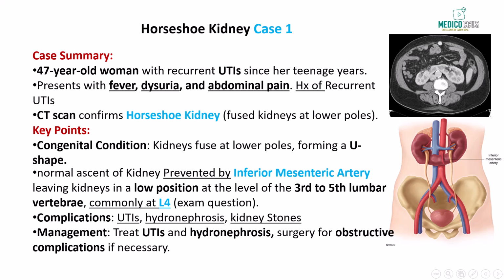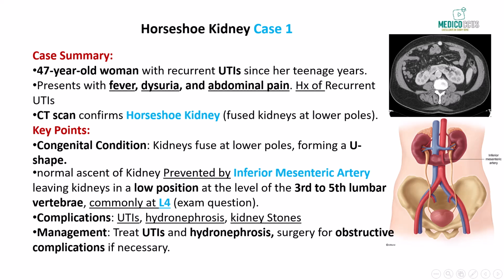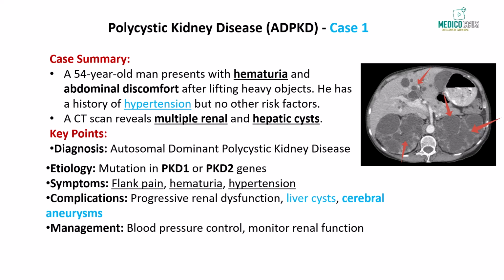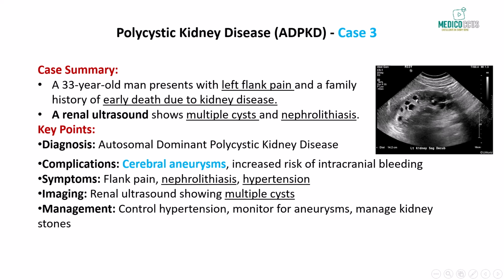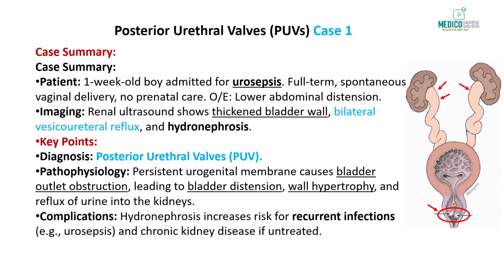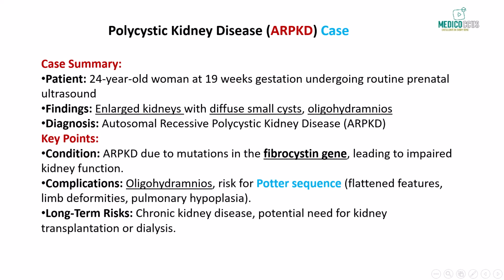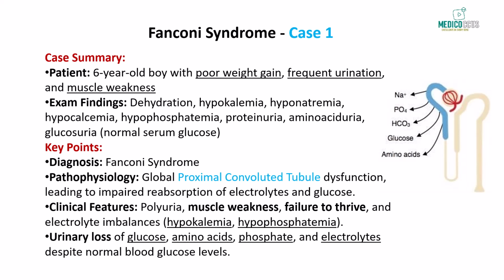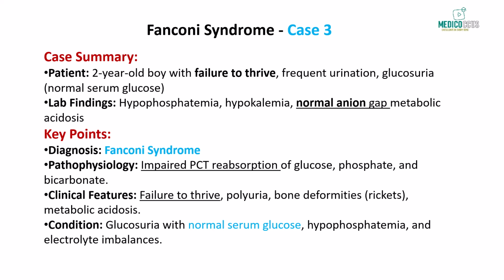PASS USMLE Step 1 2024 | 50 High Yield Renal Questions!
🎬 𝖦𝖾𝗍 𝗋𝖾𝖺𝖽𝗒 𝖿𝗈𝗋 𝗒𝗈𝗎𝗋 𝖴𝖲𝖬𝖫𝖤 𝖲𝗍𝖾𝗉 𝟣 𝖾𝗑𝖺𝗆 𝗐𝗂𝗍𝗁 𝗍𝗁𝖾𝗌𝖾 𝟧𝟢 𝗁𝗂𝗀𝗁 𝗒𝗂𝖾𝗅𝖽 Renal 𝗊𝗎𝖾𝗌𝗍𝗂𝗈𝗇𝗌! 𝖯𝖾𝗋𝖿𝖾𝖼𝗍 𝖿𝗈𝗋 𝗆𝖾𝖽𝗂𝖼𝖺𝗅 𝗌𝗍𝗎𝖽𝖾𝗇𝗍𝗌 𝗌𝗍𝗎𝖽𝗒𝗂𝗇𝗀 𝖿𝗈𝗋 𝗍𝗁𝖾𝗂𝗋 𝗎𝗉𝖼𝗈𝗆𝗂𝗇𝗀 𝖾𝗑𝖺𝗆𝗌.

📝 𝐄𝐚𝐜𝐡 𝐜𝐚𝐬𝐞 𝐢𝐬 𝐝𝐞𝐬𝐢𝐠𝐧𝐞𝐝 𝐭𝐨 𝐫𝐞𝐢𝐧𝐟𝐨𝐫𝐜𝐞 𝐤𝐞𝐲 𝐜𝐨𝐧𝐜𝐞𝐩𝐭𝐬, 𝐡𝐞𝐥𝐩𝐢𝐧𝐠 𝐲𝐨𝐮 𝐦𝐚𝐬𝐭𝐞𝐫 𝐟𝐫𝐞𝐪𝐮𝐞𝐧𝐭𝐥𝐲 𝐭𝐞𝐬𝐭𝐞𝐝 𝐭𝐨𝐩𝐢𝐜𝐬 𝐟𝐨𝐫 𝐭𝐡𝐞 𝐔𝐒𝐌𝐋𝐄 𝐒𝐭𝐞𝐩 𝟏.

📝 𝑵𝒐𝒕𝒆 𝒇𝒐𝒓 𝑺𝒕𝒖𝒅𝒆𝒏𝒕𝒔: 𝘔𝘢𝘬𝘦 𝘴𝘶𝘳𝘦 𝘵𝘰 𝘸𝘢𝘵𝘤𝘩 𝘵𝘩𝘦 𝘱𝘳𝘦𝘷𝘪𝘰𝘶𝘴 𝘢𝘯𝘥 𝘶𝘱𝘤𝘰𝘮𝘪𝘯𝘨 𝘝𝘪𝘥𝘦𝘰𝘴 𝘪𝘯 𝘵𝘩𝘪𝘴  𝘴𝘦𝘳𝘪𝘦𝘴 𝘵𝘰 𝘦𝘯𝘴𝘶𝘳𝘦 𝘺𝘰𝘶'𝘳𝘦 𝘵𝘩𝘰𝘳𝘰𝘶𝘨𝘩𝘭𝘺 𝘱𝘳𝘦𝘱𝘢𝘳𝘦𝘥 𝘧𝘰𝘳 𝘺𝘰𝘶𝘳 𝘜𝘚𝘔𝘓𝘌 𝘚𝘵𝘦𝘱 1 𝘦𝘹𝘢𝘮. 𝘛𝘩𝘦𝘴𝘦 𝘩𝘪𝘨𝘩-𝘺𝘪𝘦𝘭𝘥 𝘵𝘰𝘱𝘪𝘤𝘴 𝘢𝘱𝘱𝘦𝘢𝘳 𝘧𝘳𝘦𝘲𝘶𝘦𝘯𝘵𝘭𝘺 𝘰𝘯 𝘦𝘹𝘢𝘮𝘴, 𝘴𝘰 𝘮𝘢𝘴𝘵𝘦𝘳𝘪𝘯𝘨 𝘵𝘩𝘦𝘮 𝘪𝘴 𝘦𝘴𝘴𝘦𝘯𝘵𝘪𝘢𝘭.